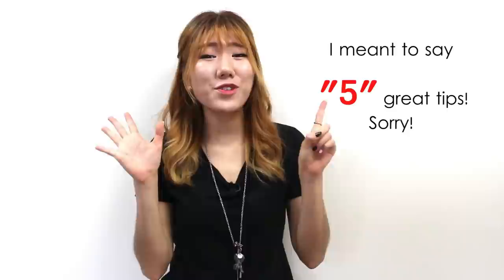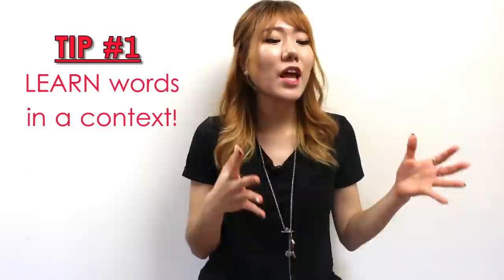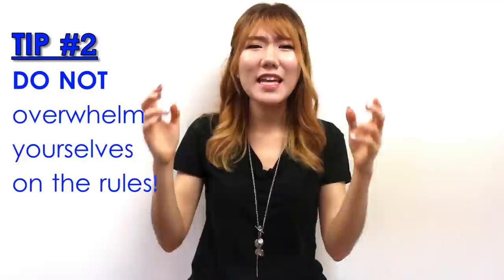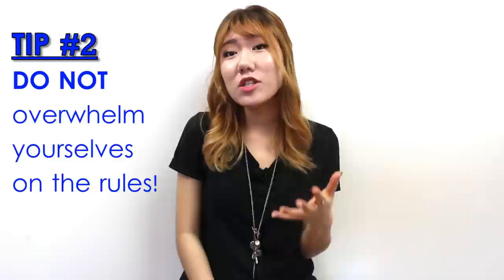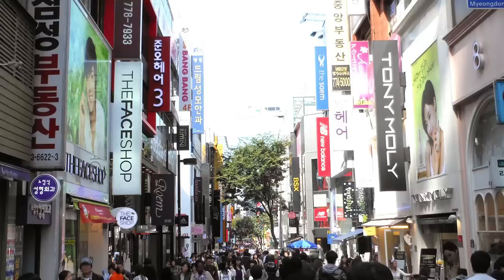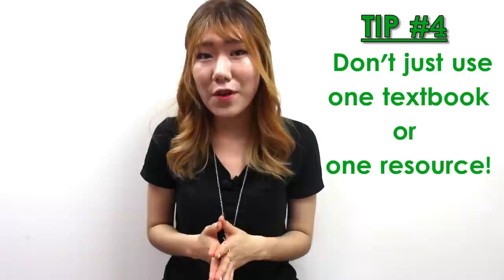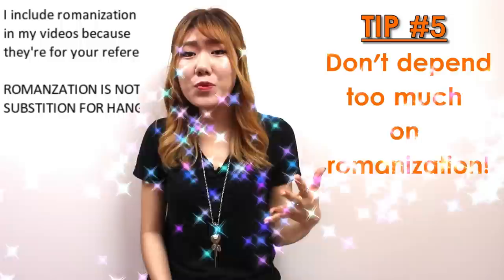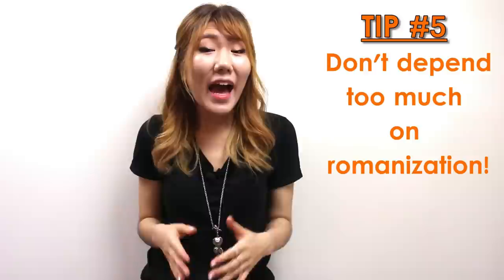5 USEFUL TIPS for Learning Korean! | Talk Talk Korean with Han-Na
How to learn Korean: Han-Na will share 5 great tips for learning Korean!  These come from my personal opinions and experience and also from Korean learner peers. I hope these tips will help lead you in the right direction of your Korean learning journey!